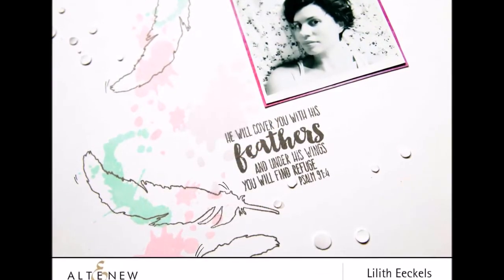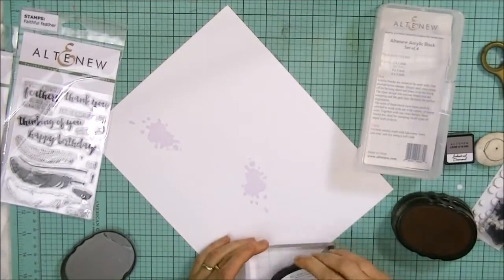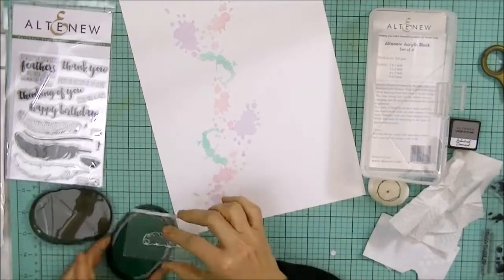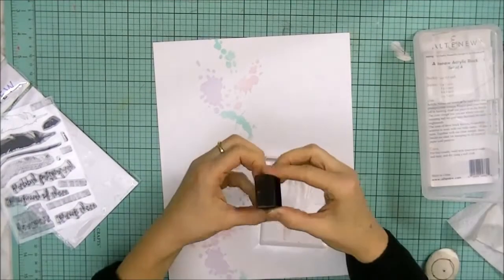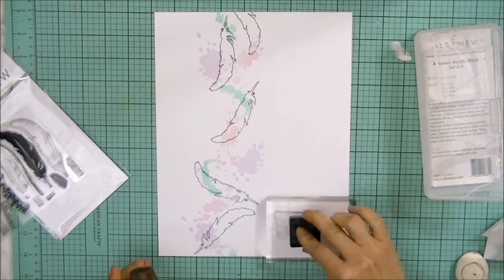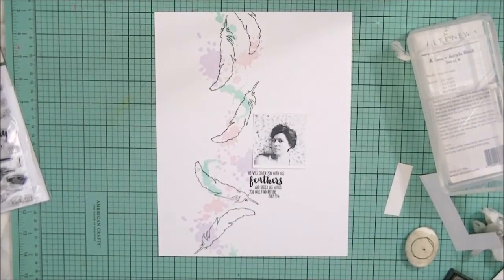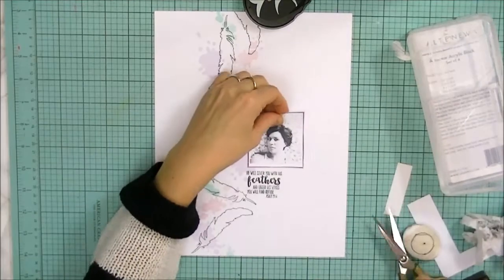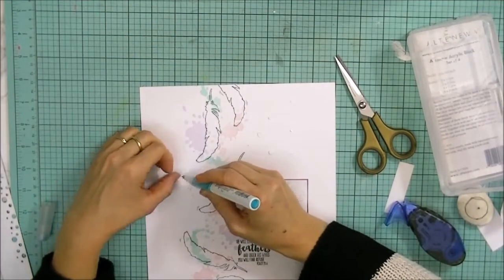Feathers and Ink Splashes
Today Lilith will show you how she created a simple layout using the A Splash of Color and the Faithful feather stamps sets from Altenew. The soft pastel colors and simple design accentuate the airy element of the layout. For more information please visit the Altenew blog